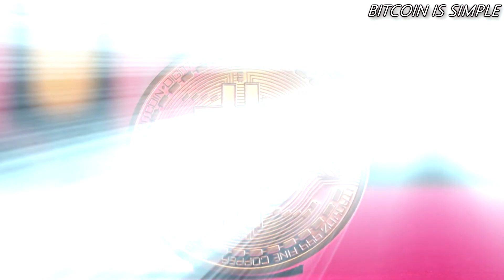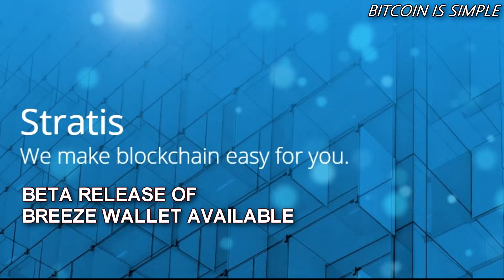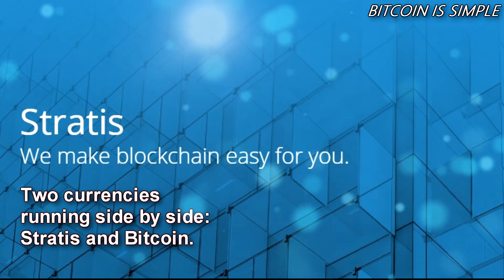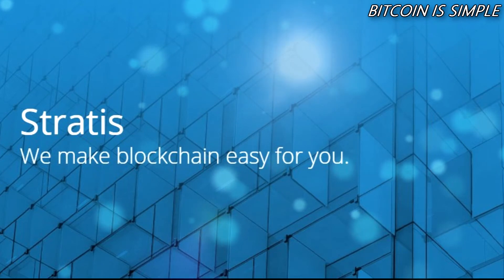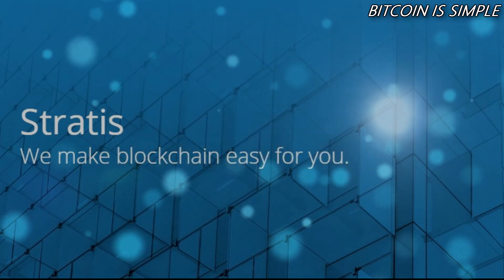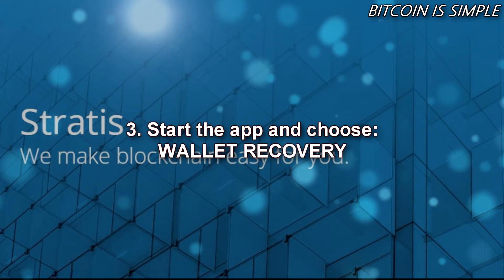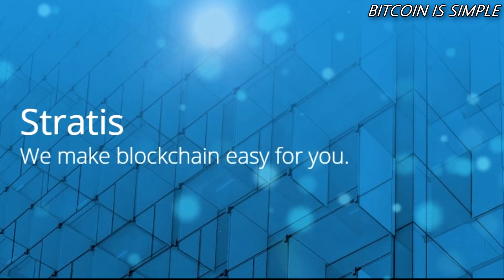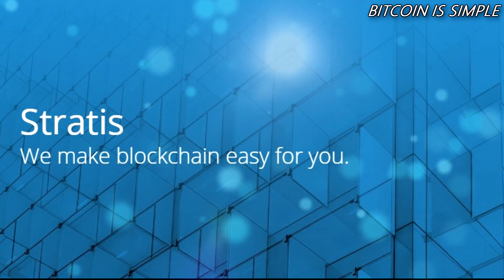STRATIS: BREEZE WALLET BETA RELEASE !! Download, How to Install !!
There have been a number of updates, therefore, any users which have an existing Breeze wallet will need to perform the following steps before starting the app:

1. Make sure you have your mnemonics and your passwords for these wallets

2. Delete all the files in the following folders:

%AppData%\StratisNode  on Windows or ~/.stratisnode on MacOS and Linux

3. Choose wallet recovery on start-up and use your mnemonic and password
Breeze Wallet Download